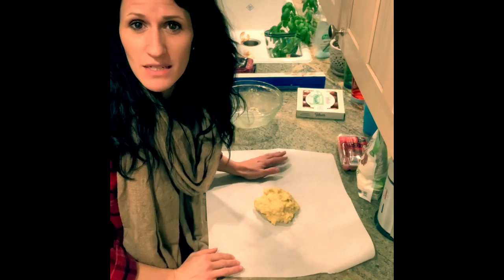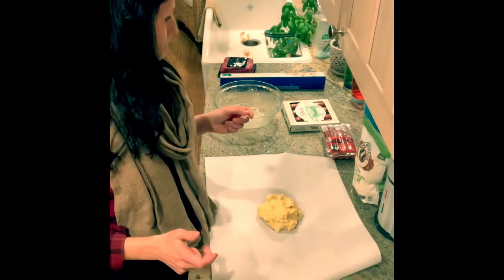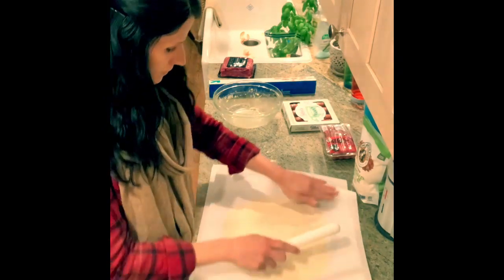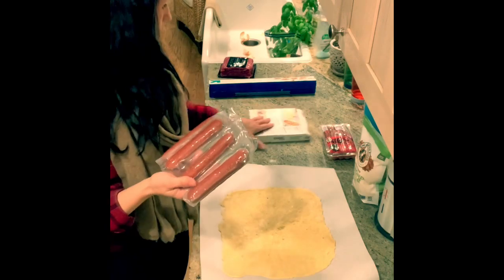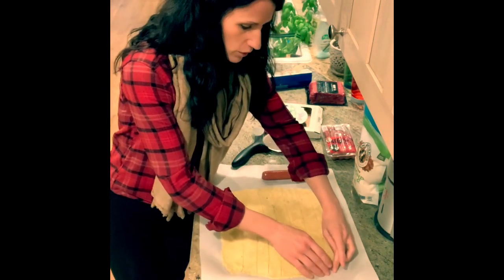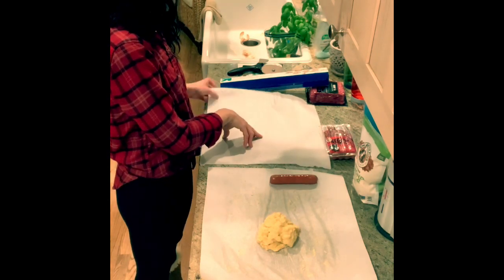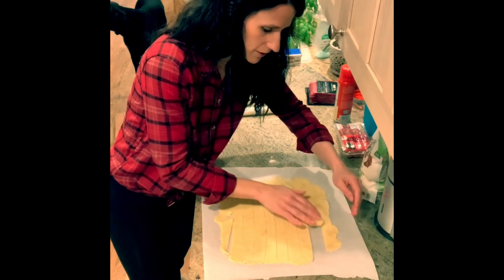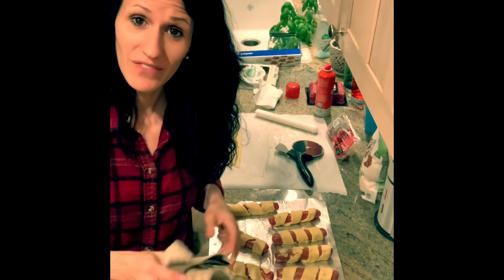Pigs-in-a-Blanket... Keto style!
You can have your keto life and enjoy all of the things you love, keto-adapted!  My kids love these too and you can learn from my mistakes!  Join me!!